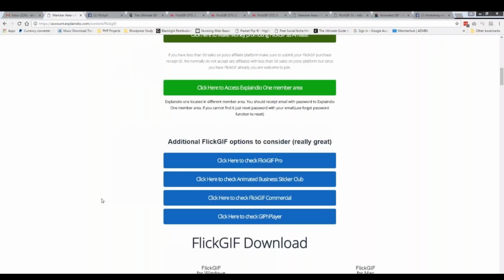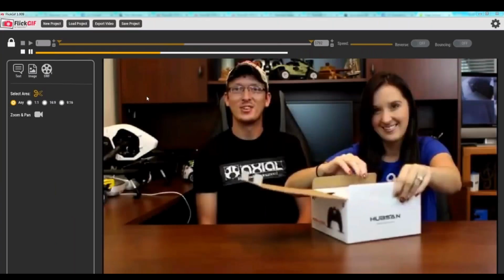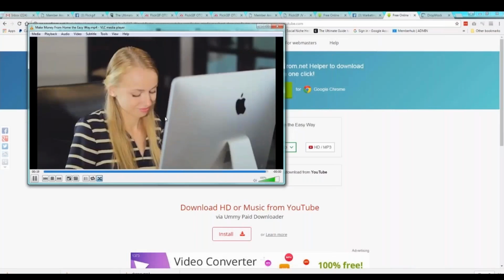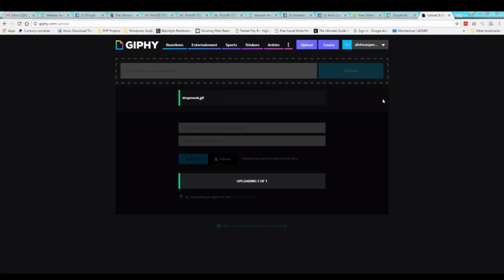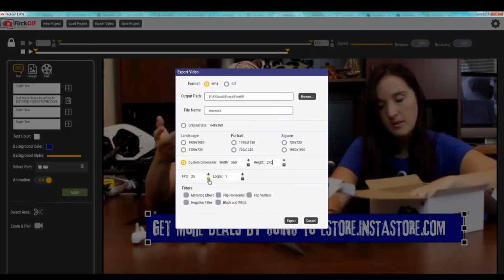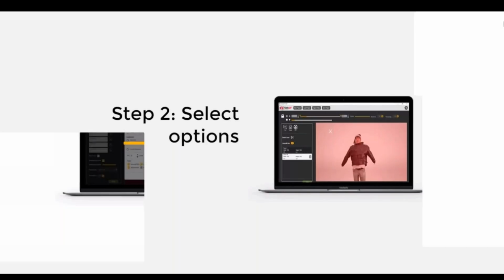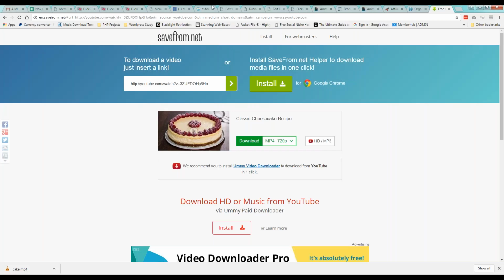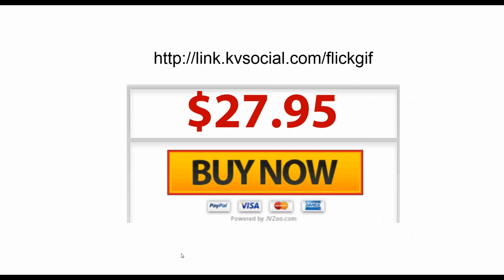[FlickGIF] Viral Animated Images for FB™ and Instagram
On this call, you will learn how you can:
- Create viral posts with animated GIFs on FB and Instagram
- Get 4x more engagement with your posts
- Increase your CTR for emails with animated GIFs